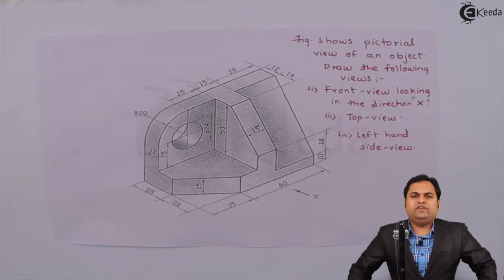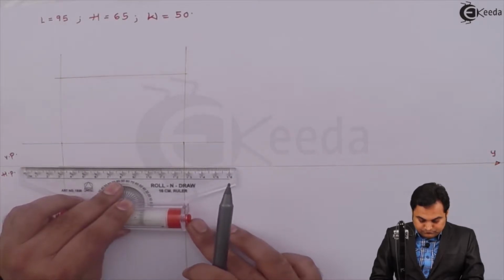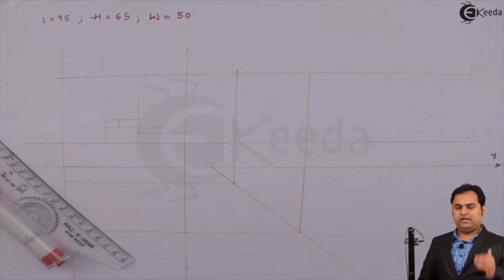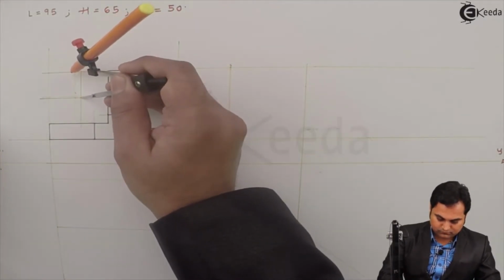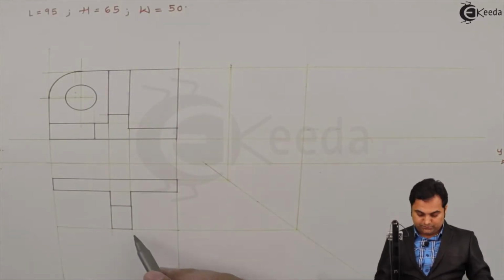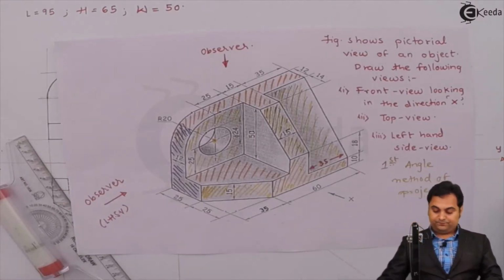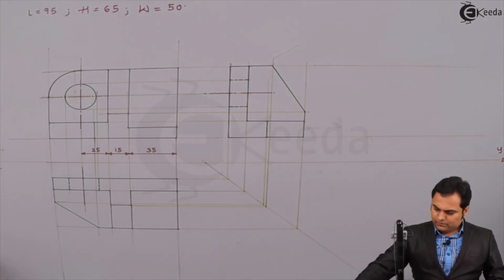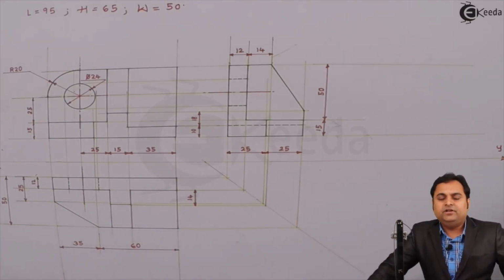Orthographic Projections Problem No.7 - Orthographic Projections - Engineering Drawing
Welcome to our engineering drawing tutorial series! In this video, we're tackling Orthographic Projections Problem 7—an advanced exercise aimed at further advancing your skills in technical drawing.

Orthographic projections are fundamental in engineering and architectural design, offering accurate representations of three-dimensional objects on two-dimensional surfaces. Problem 7 presents a challenging scenario to deepen your understanding of orthographic projection principles.

Throughout this tutorial, we'll guide you through the problem-solving process step-by-step, elucidating key concepts and techniques. From analyzing the object's spatial orientation to creating precise orthographic views, we'll provide detailed insights to help you excel in this essential skill.

Whether you're a student exploring the intricacies of engineering drawing or a professional seeking to refine your drafting abilities, this video is tailored to support your learning journey.

Join us as we unravel Orthographic Projections Problem 7 together, offering practical tips and strategies for success in technical drawing.

Let's embark on this journey of mastering orthographic projections and enhancing our skills in technical drawing!